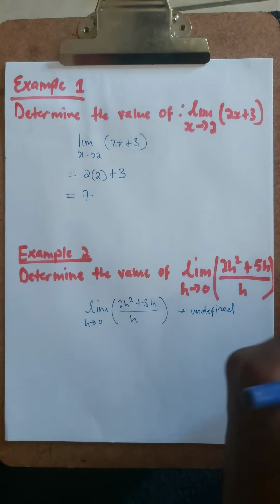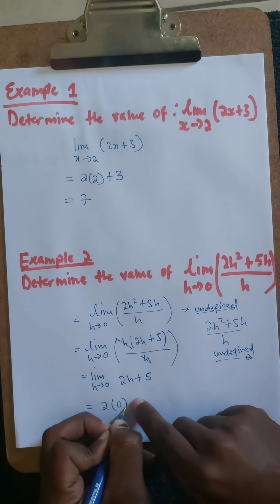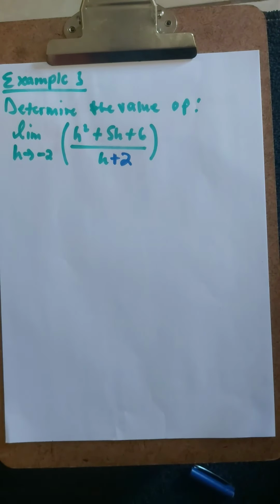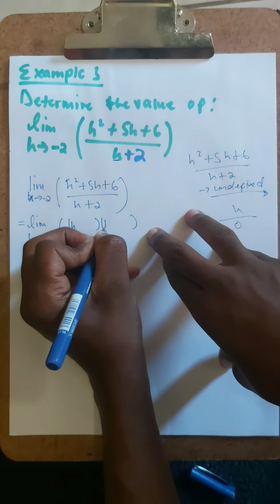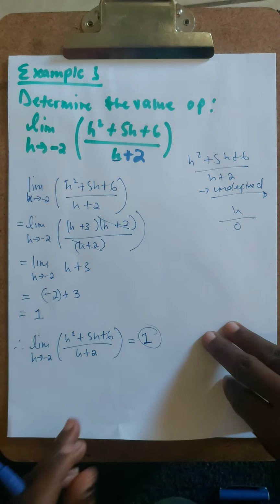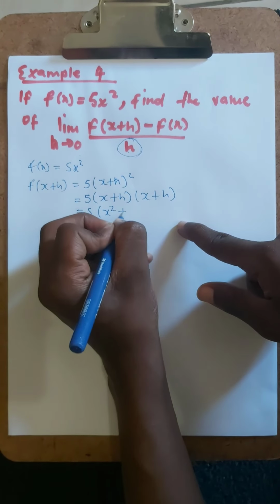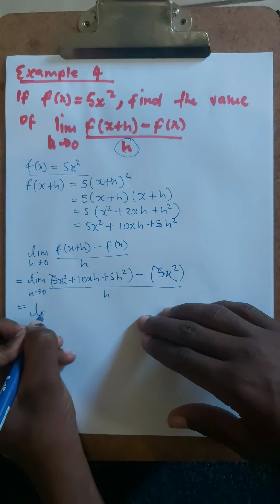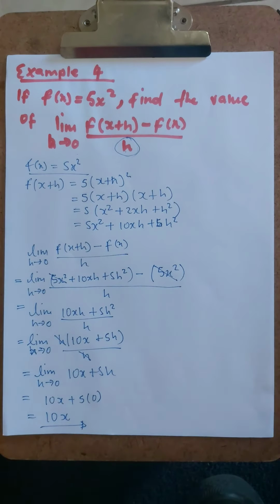Grade 12 - Maths Limits Part 2